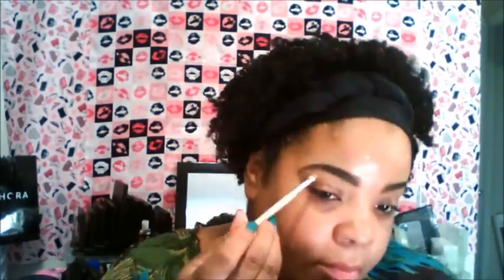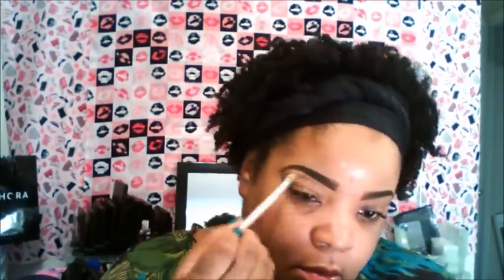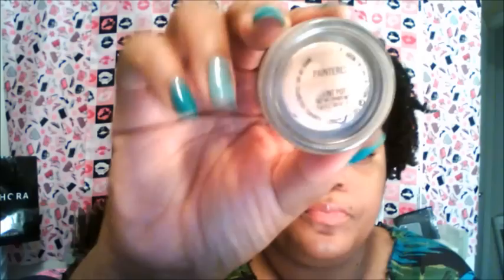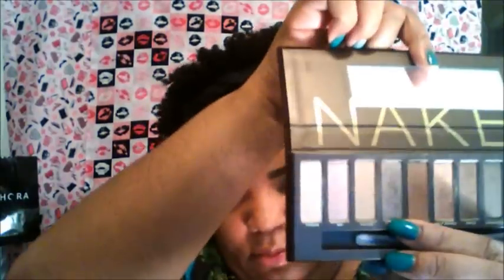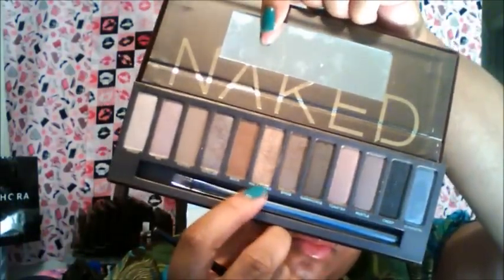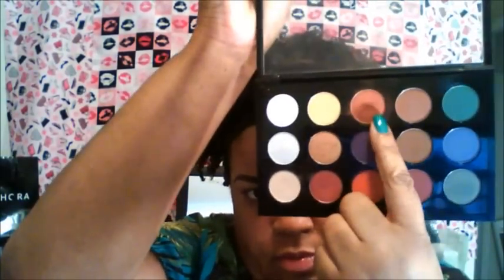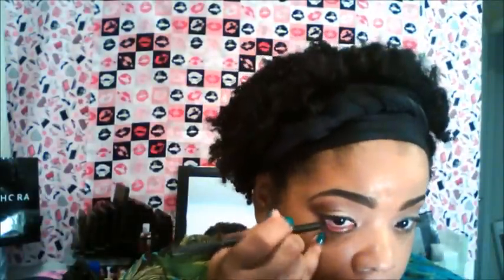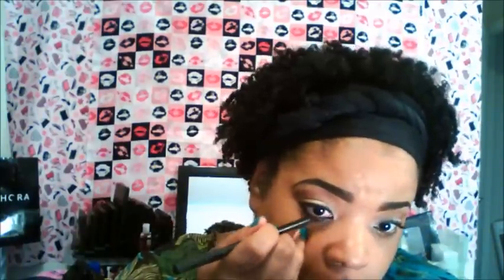Everyday Neutral Look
YAY!!! MY FIRST PUBLISHED TUTORIAL...HOPE U GUYS LIKE IT! I THRIVE ON POSITIVITY SOOOOOOO, NO DRAMA OR NEGATIVITY ON MY CHANNEL!!! SMOOCHES